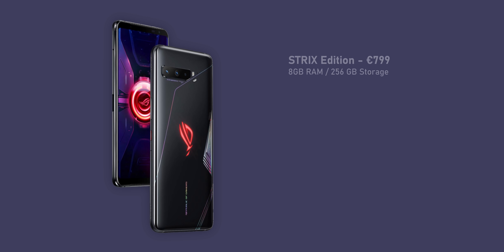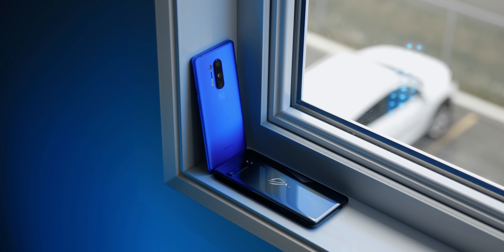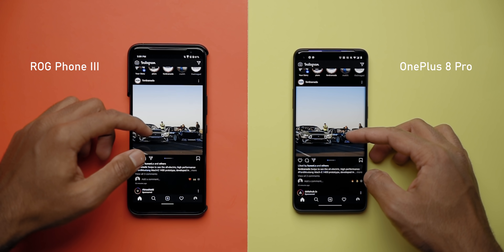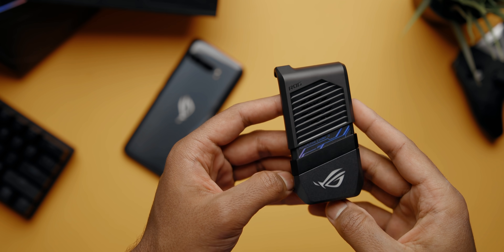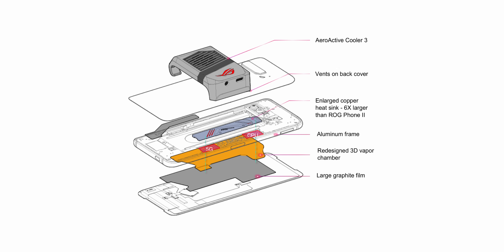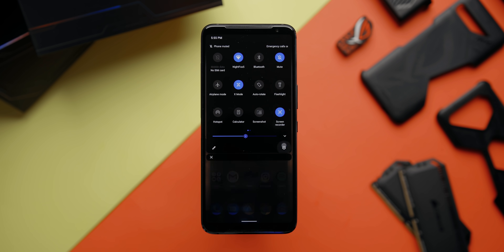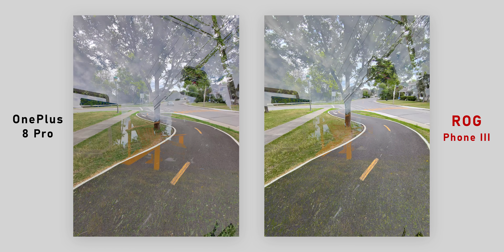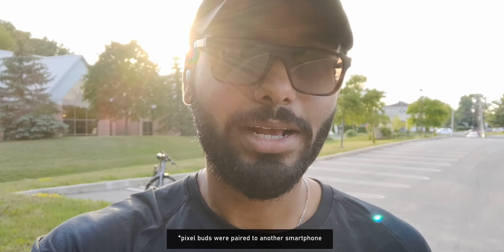ASUS ROG Phone 3 Review - The Fastest Smartphone of 2020?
The Asus ROG Phone 3 has arrived as a gaming smartphone and its one of the fastest phones currently available.  In this review we go over pricing, specs, benchmarks, gaming performance, availability, camera performance, battery life and whether or not the ROG Phone 3 is worth it vs the ROG Phone 2 and other flagship smartphones from OnePlus and Samsung.  It will be available in North America in September 2020

Timestamps!
0:00 -  Intro
1:57  ROG Phone 3 Pricing & Specs
2:46  Exterior Impressions
3:49  That 144Hz Screen!
5:38  ROG Phone 3 Gaming Features
6:51  So Many Ports!
7:25  A Smartphone Cooler
8:24  Some missing features
9:24  Benchmarks & Battery Life
10:32  Software Experience
12:05  ROG Phone 3 Camera Performance
13:39  Video Performance
14:21  Conclusion

ROG Phone 3 - Coming Soon!
ROG Phone 3 STRIX Edition - Coming Soon!
ROG Phone 3 Cases - Coming Soon!

XPG Xenia Notebook

Review unit provided free of charge by ASUS. As per Hardware Canucks guidelines, no review direction was received from manufacturer.